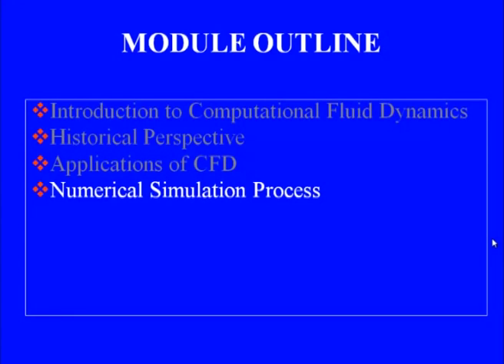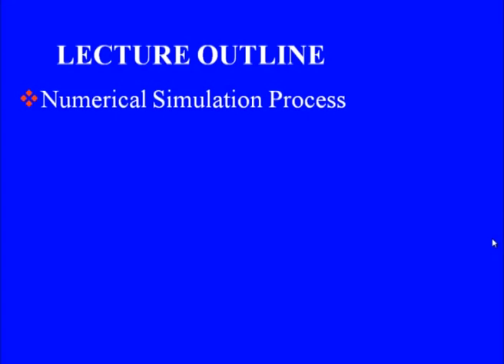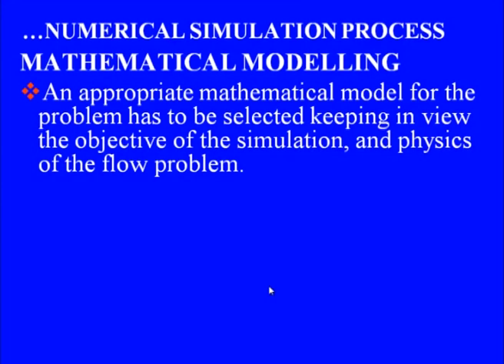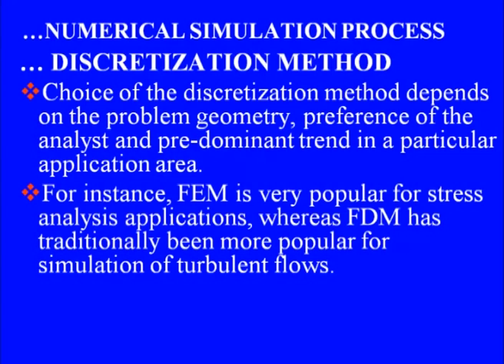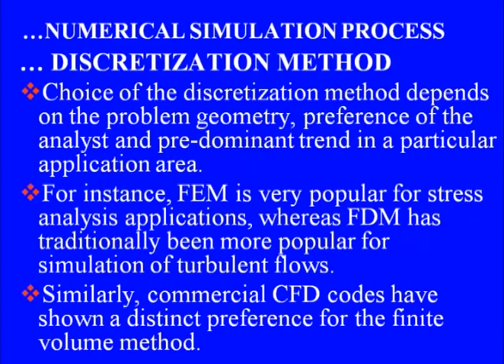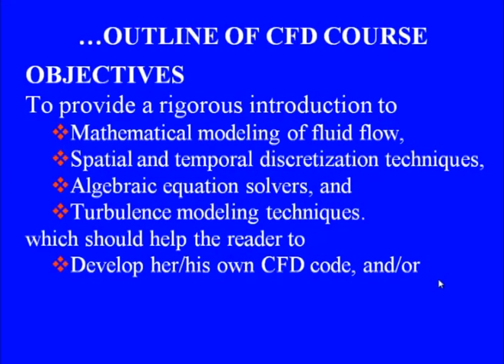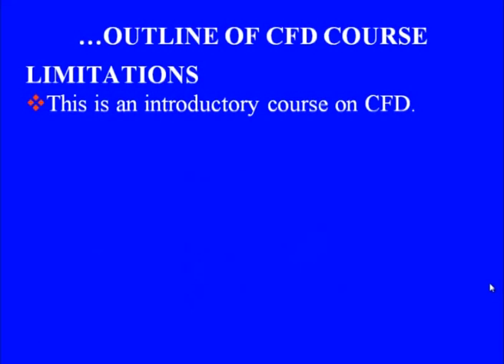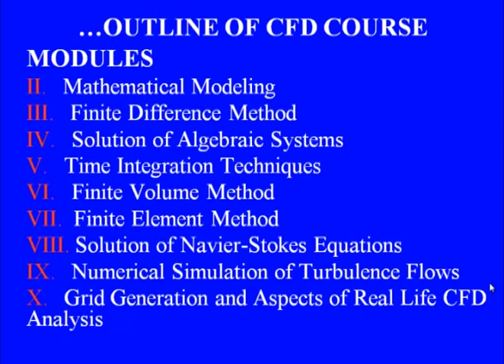Mod-01 Lec-02 CFD: Simulation Process and Course Outline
Computational Fluid Dynamics by Dr. K. M. Singh,Department of Mechanical Engineering,IIT Roorkee.For more details on NPTEL